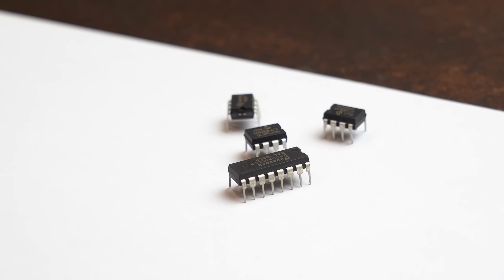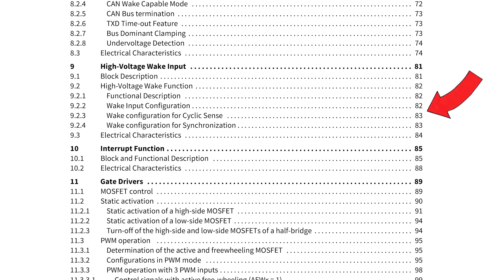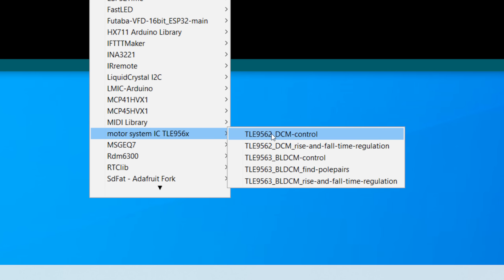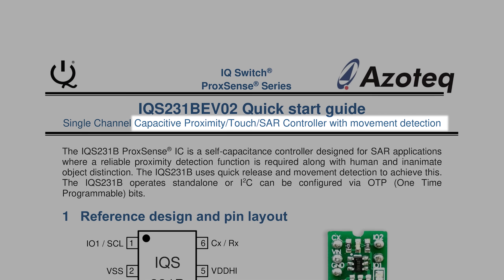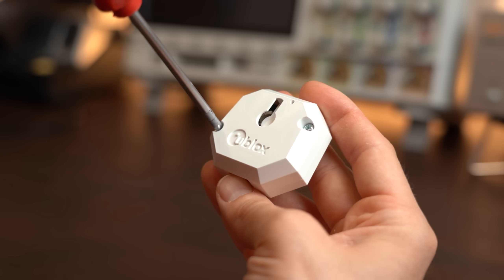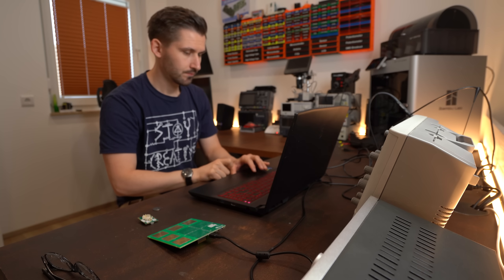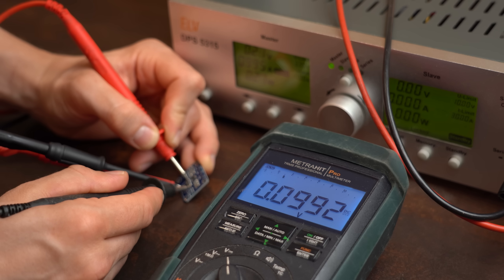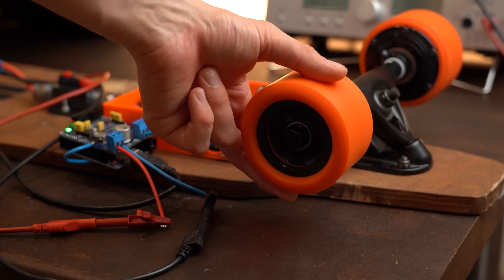I tried 4 Future Tech Boards! (That can do Awesome Things)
In this video we will be having a closer look at 4 of the newest ICs out there and their dev boards. ICs are integrated circuits and they can do pretty much anything nowadays. So in this video we will explore some motor controlling, touch sensing, Bluetooth positioning and current measuring ;-) Let's get started!

0:00 Why Dev Boards are AWESOME!
1:13 Intro
1:58 BLDC Motor Controller Board
6:06 Capacitive Touch & Movement Detection Board
8:07 Bluetooth Indoor Positioning System
11:24 Current Measure Sensor
14:00 Verdict